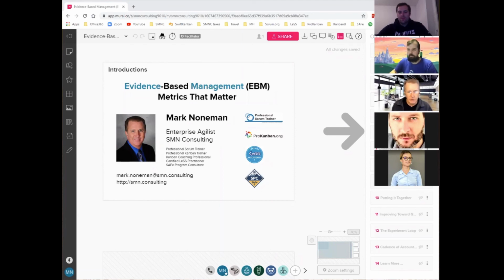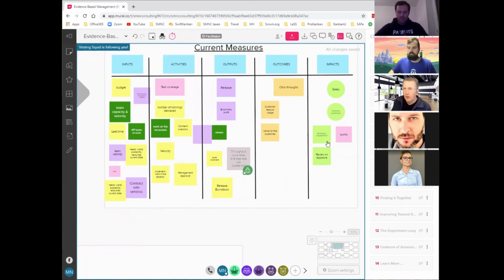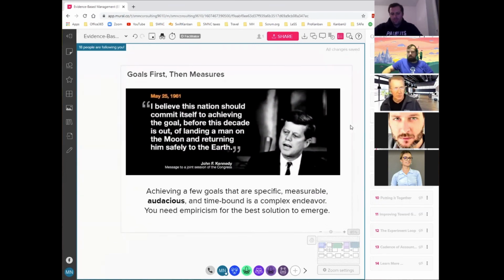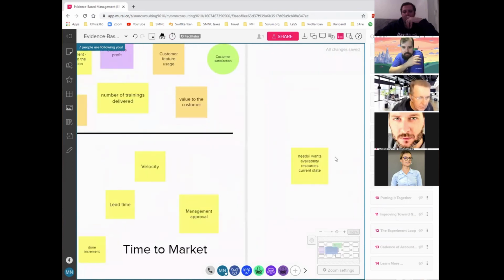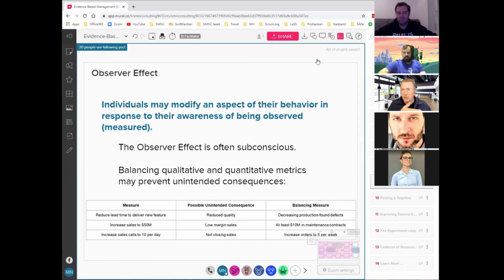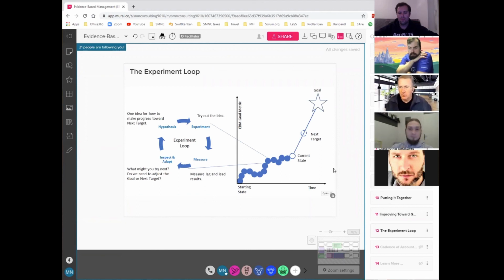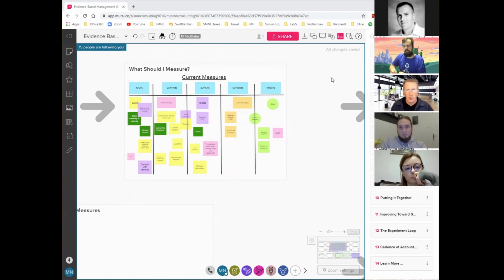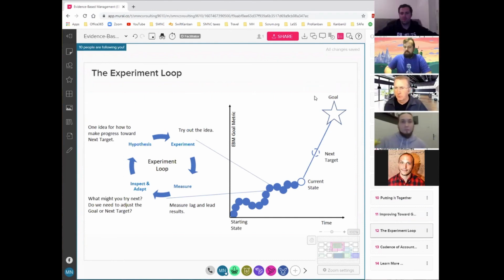020 EBM - metrics that matter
Over the past two decades, most organizations have significantly increased the value gained from software through the adoption of the Scrum framework and Agile principles. The introduction of evidence-based management practices promises to deliver even further gain.

Join us Wednesday in exploring Evidence-Based Management (EBM) with Mark Noneman as our guest speaker. We will gain insights into what EBM is and how it can support organizations on their way towards Agility. For details check out the EBM Guide upfront:

Mark Noneman has close to 20 years in, with, and around Scrum and is one of a select few Professional Scrum Trainers certified to teach the entire Scrum.org's curriculum. He is an Enterprise Agilist at SMN Consulting and a Managing Partner at The Madison Henry Group. Mark has a wide breadth of experience in software and product development environments. His focus has been helping organizations deliver higher quality software and increase productivity while managing changing priorities, increasing predictability, and raising visibility.